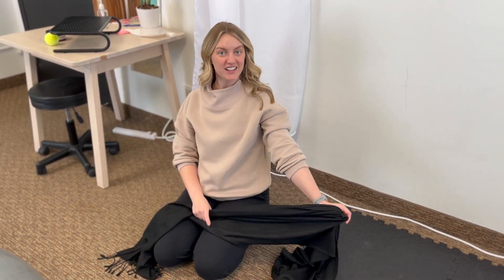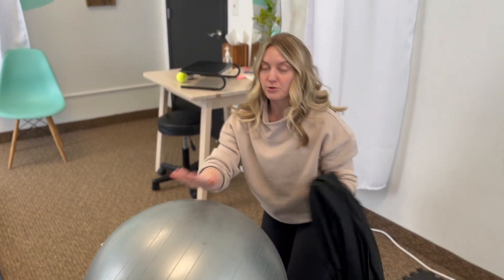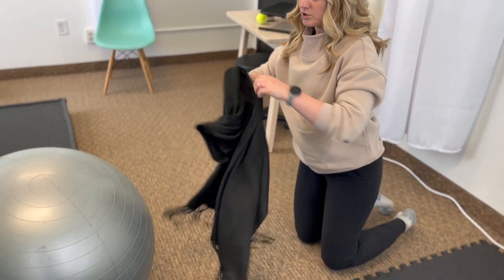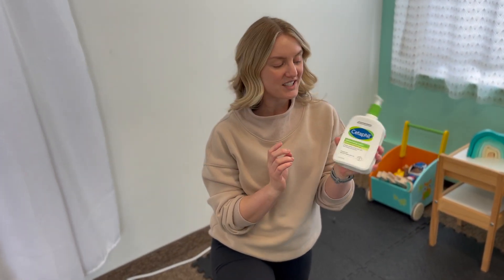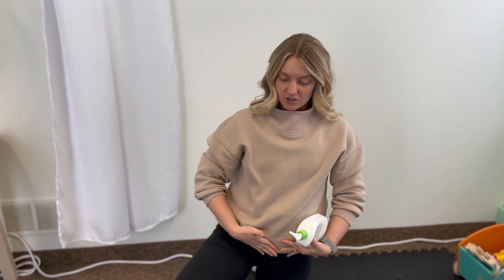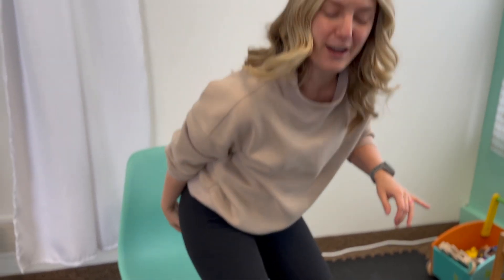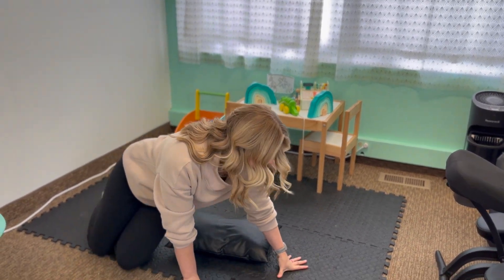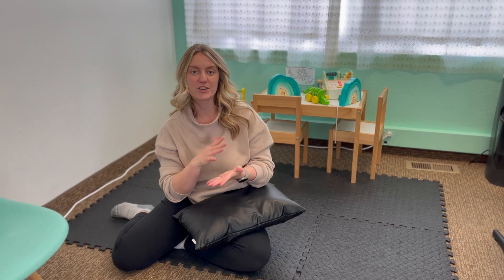Breech Babies Coming To Your Clinic | Must Have Products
We all want to help babe go head down, therefore it is important to have tools that you can use besides just doing Webster technique. These are the products you need for your clinic to help your mama!

1. Scarf - you need one that is wide enough, and long enough to perform the sifting technique. Whether you are doing the posterior placenta sifting or the anterior placenta sifting, you must have something that you are able to comfortably perform this motion in your office.

2. Exercise ball - teaching your mama how to utilize their exercise ball at home is key for both parents because with the sifting technique, you need another person.

3. Lotion - When doing round ligament massage and diaphragm techniques, you need something that is not going to irritate the skin, but glide easily across. We use cetaphil in our office because it is so gentle and hydrating and easy to work with.

4. Tennis ball - For multiple purposes you need this in your office, but today, specifically for the sacrotuberous ligament. Showing mamas how to release this at home will be incredible not only for pelvic pain, but for positioning and encouraging babe to have enough space to go head down.

5. Faux leather pillow - super easy to wipe off if anything gets on it, and also very comfortable when you are doing side lying release on the floor. It is not too squishy and it help keep the hips comfortable when your mama is on the floor.